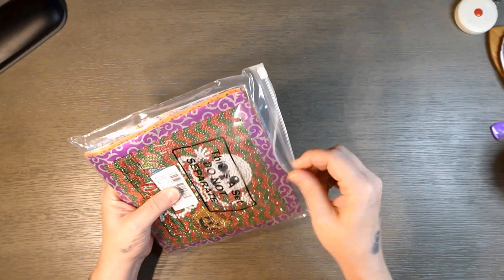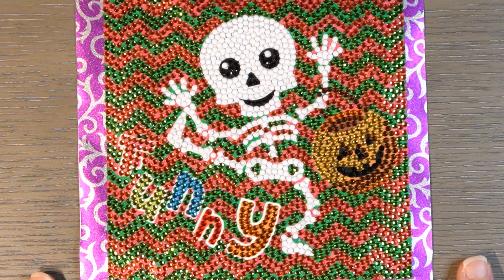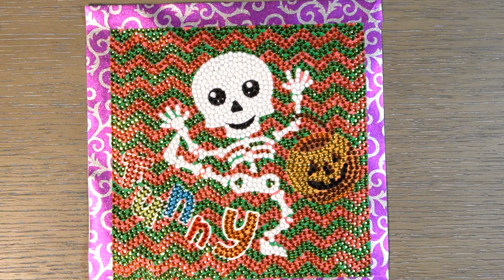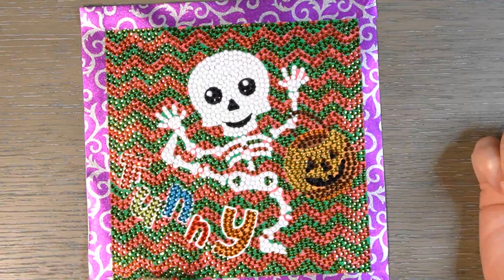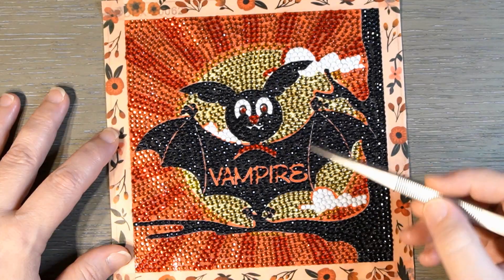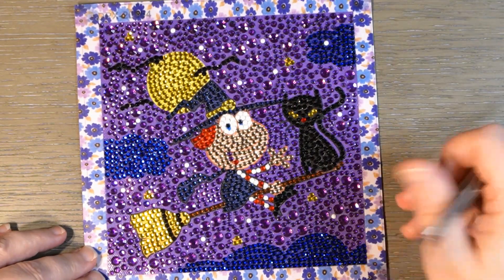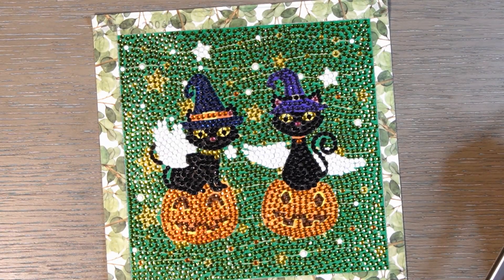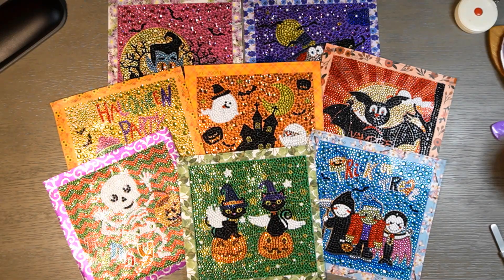Completion - Happy Halloween!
Join me for the completion of a Halloween 8 pack from Amazon!